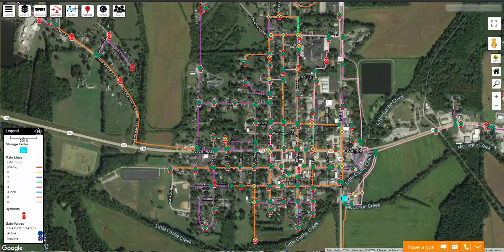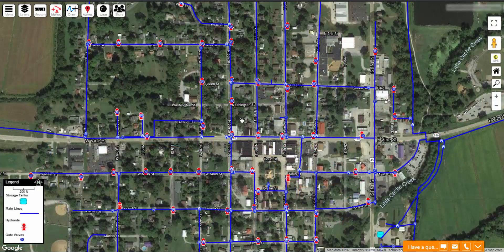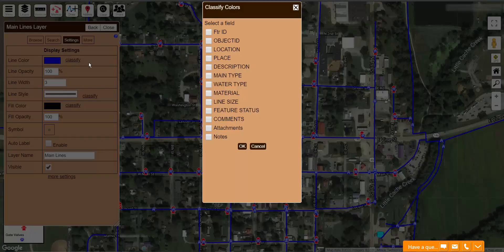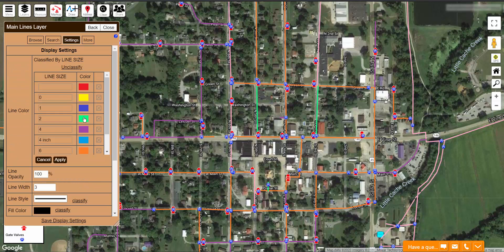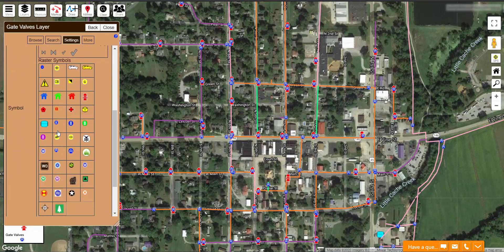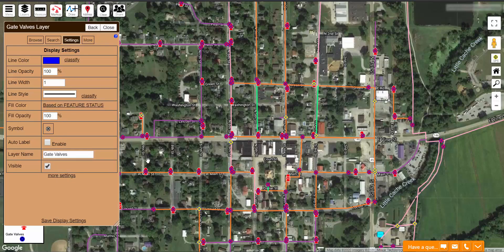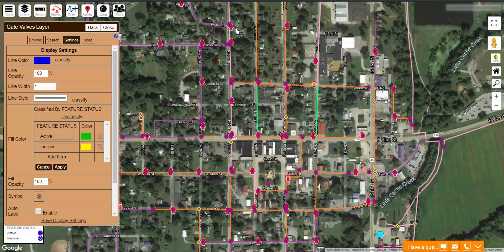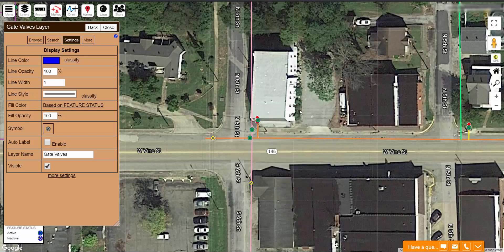Color Coding Your Map in Diamond Maps. (Video 131)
How to color code Lines and Points in your map on Diamond Maps